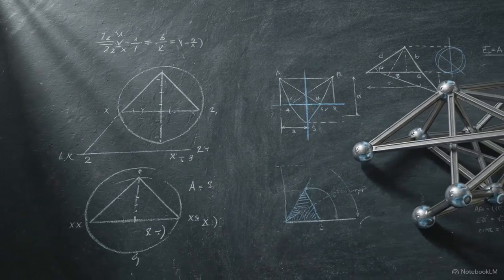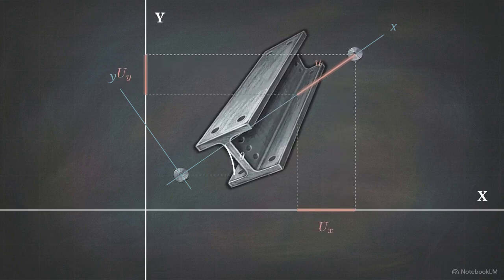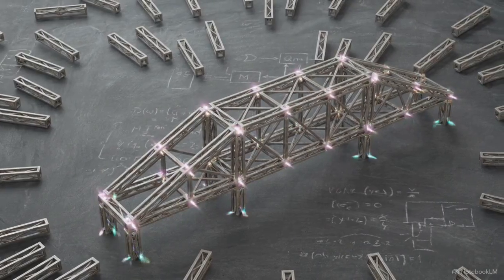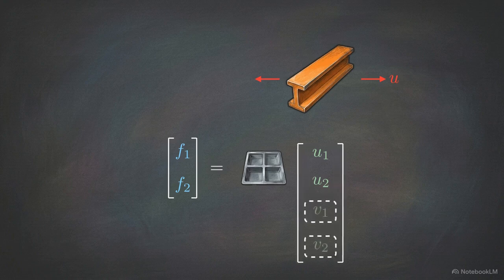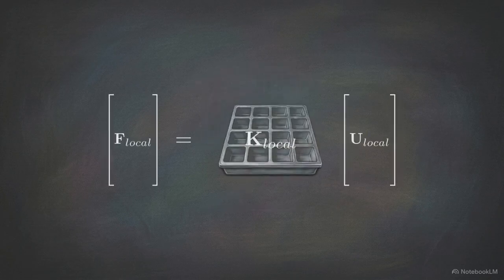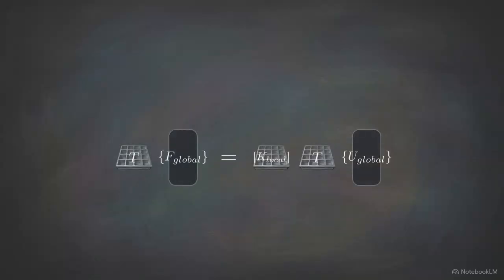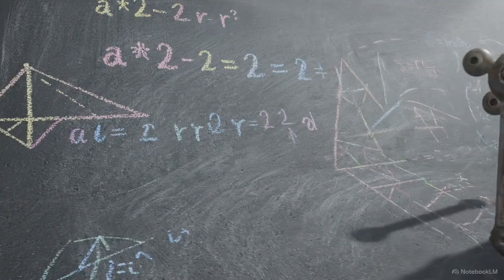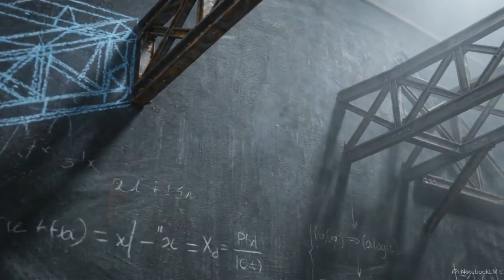FEM04 Mapping the Dimension Deriving the Global Stiffness Matr